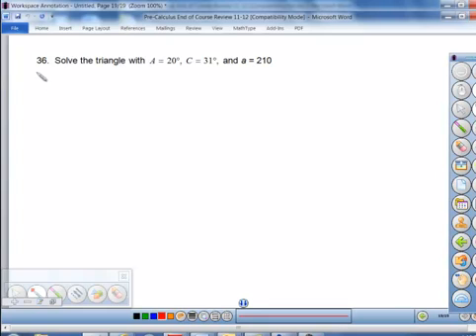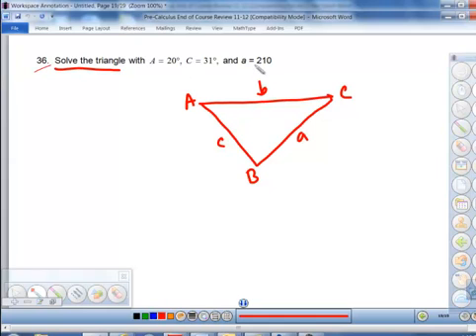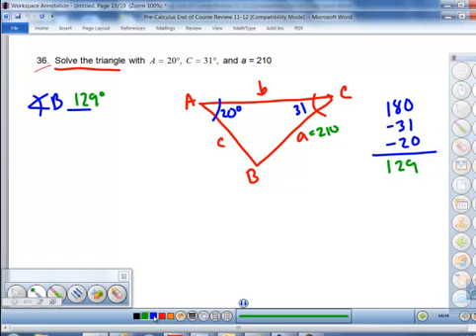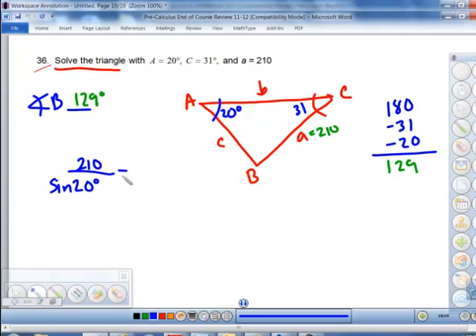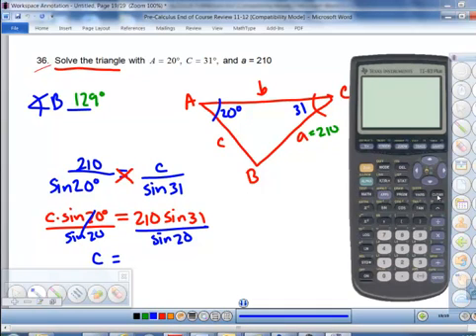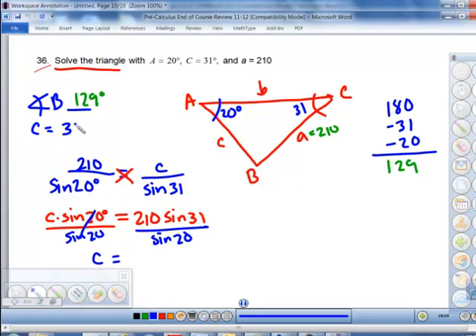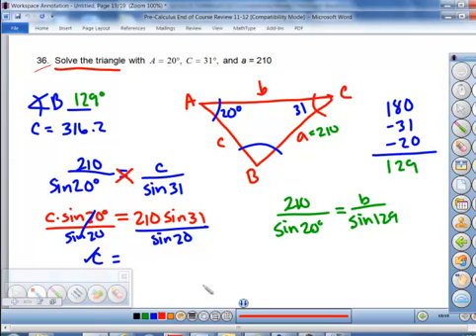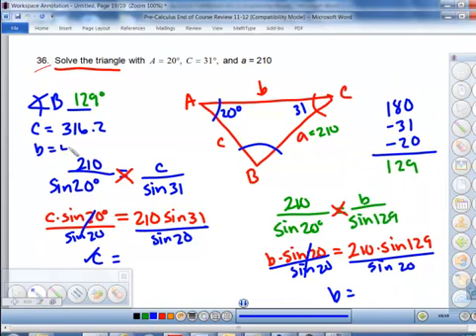Final 36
pre-calculus